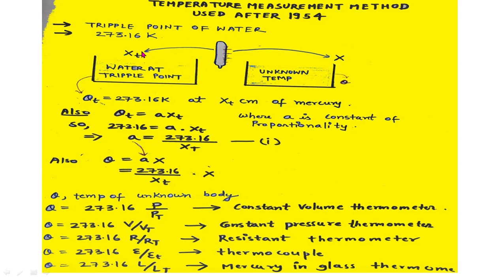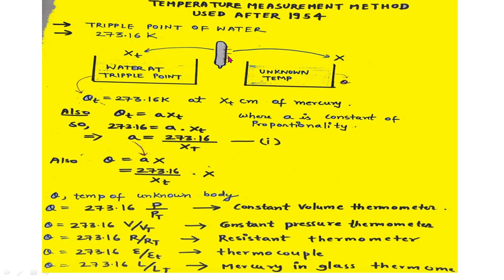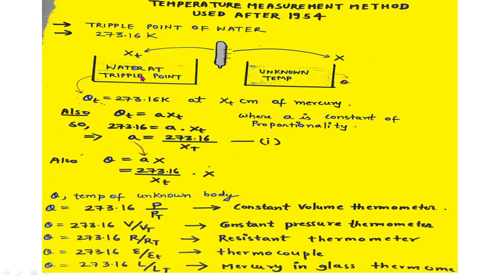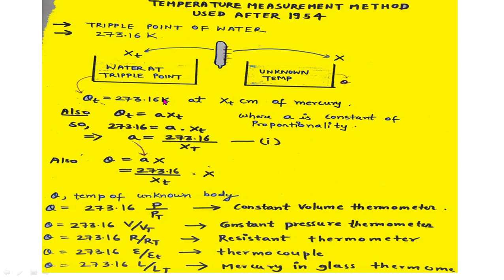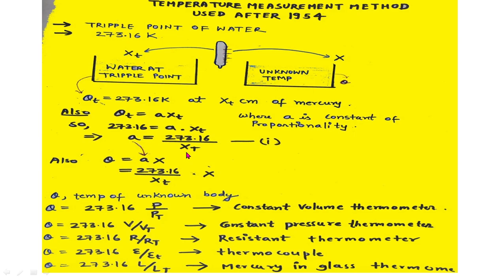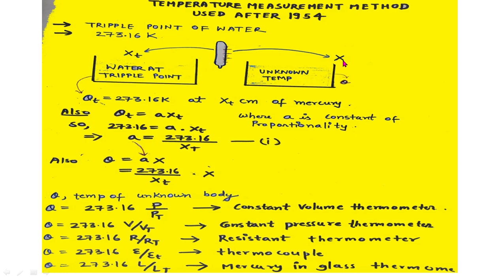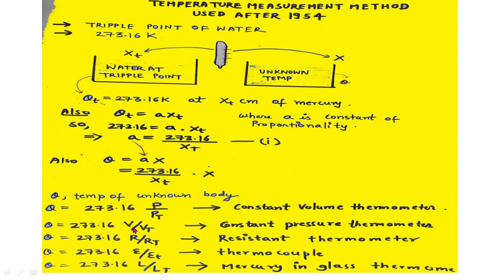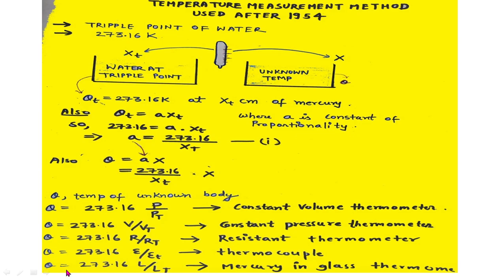temperature measurement method after 1954| temperature measurement using triple point of water as re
this video contains information about temperature measurement method used after 1954 using triple point of water as reference point ,temperature measurement principle used after 1954 ,triple point of water as easily reproducible state,temperature measurement using triple point of water as fixed point or reference point,zeroth raw of thermodynamics,gate,ies,mechanical,thermodynamics.